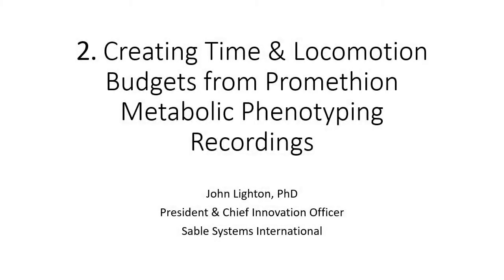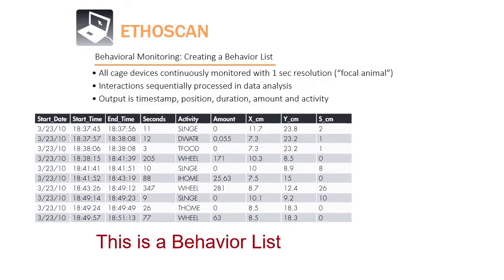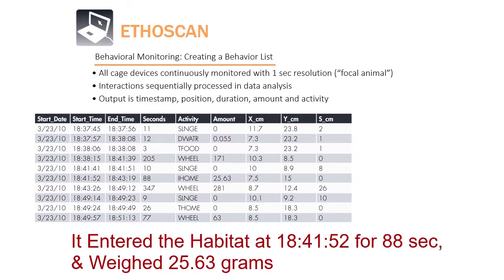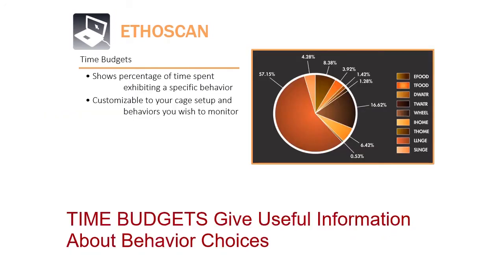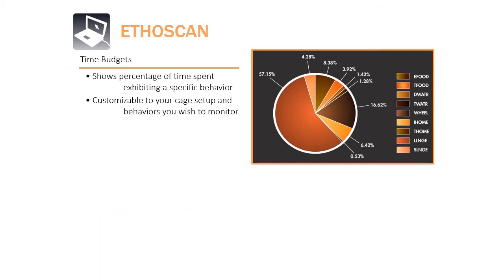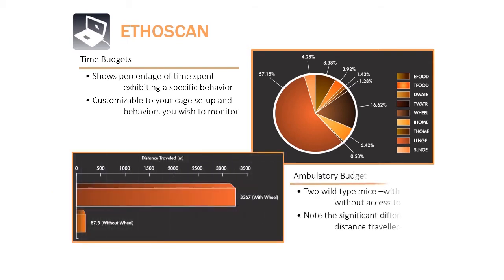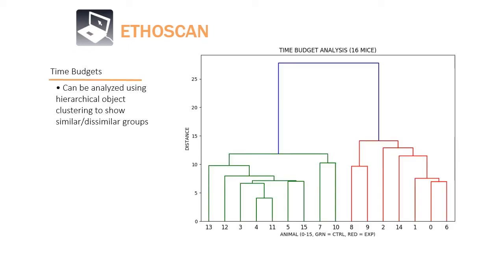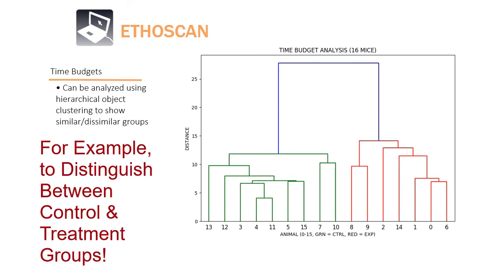Creating time and locomotion budgets from Promethion metabolic phenotyping recordings 720p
Promethion 대사 표현형 기록에서 시간 및 이동 예산 작성
세이블만이 최고 해상도, 정확도, 정밀도로 동물의 신진대사와 행동의 가장 작은 변화를 측정할 수 있는 시스템과 전문가 지원을 제공합니다.